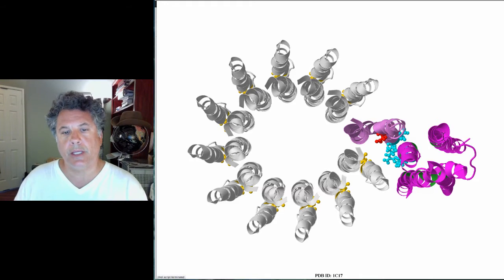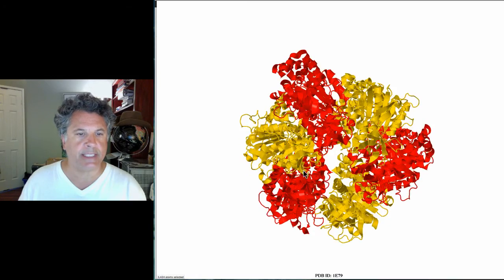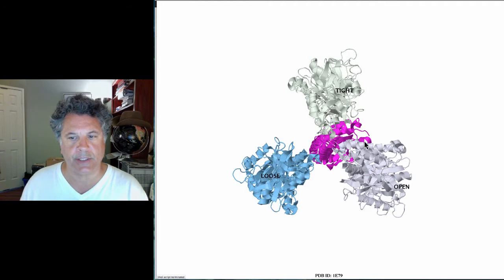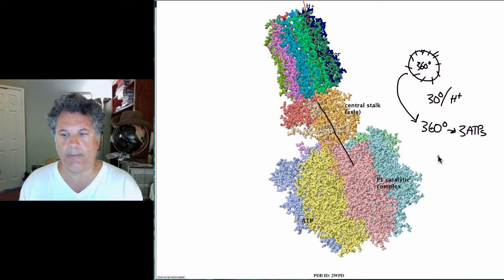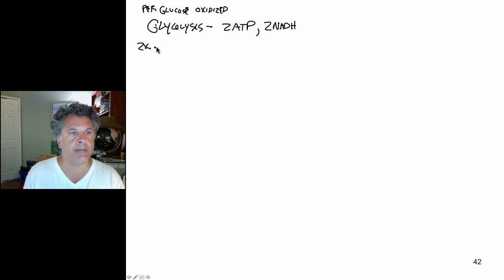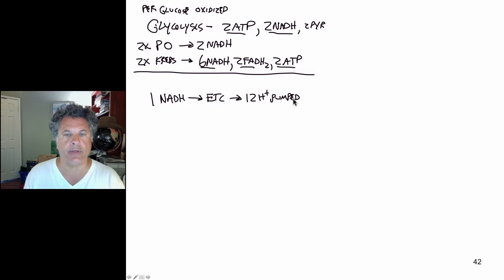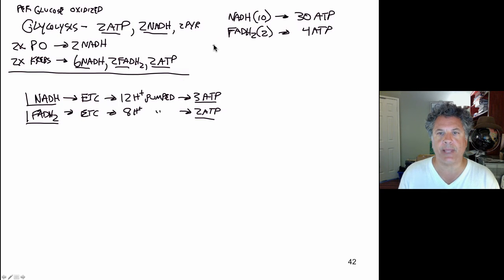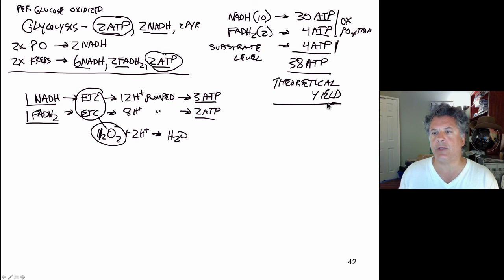Cinelecture 45 - ATP Synthase; ATP Accounting I